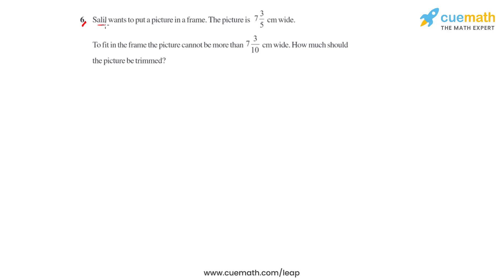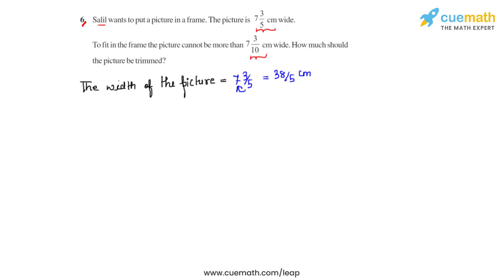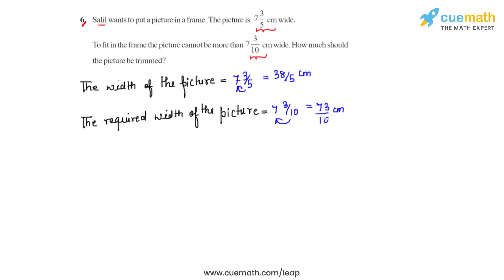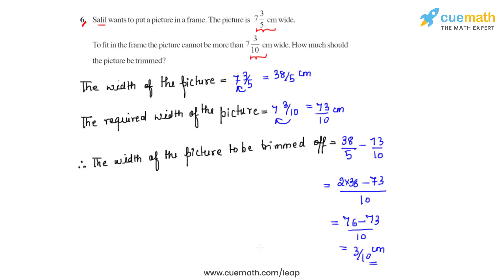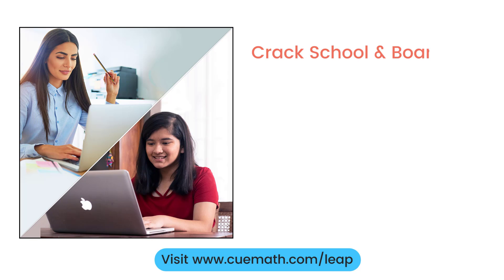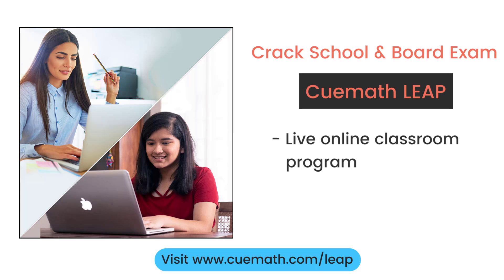Class 7 Chapter 2 Ex 2.1 Q 6 Fractions and Decimals Maths NCERT CBSE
To download pdf of all text solutions for this chapter click here NOW